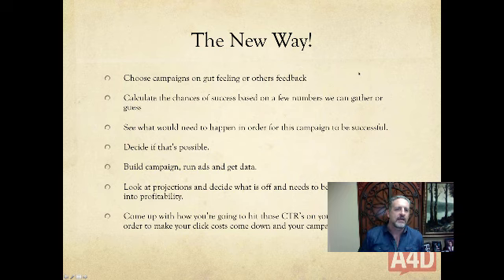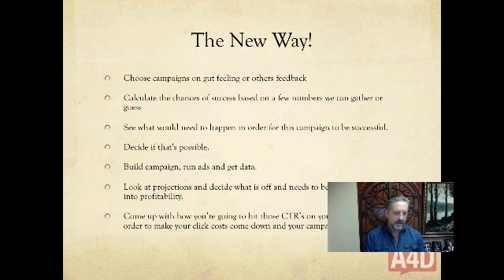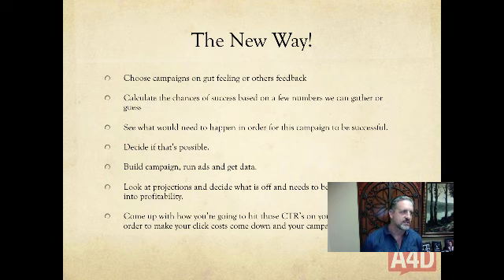A4D - using the A4D media buying worksheet - Jason Akatiff, CEO, A4D Inc.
Link to my Blog post with the spreadsheet.

(I'm still learning how to make this stuff work)

Table of Contents:

00:00 - Facebook Ad Campaign Planning
01:02 - What you’ll learn
01:20 - Jason Akatiff
02:23 - A4D - Media Buying Department
05:03 - The Old Way!
06:12 - The New Way!
07:49 - Over to Excel
14:05 - Over to Excel
14:06 - What to do next?
15:39 - Join our Performance Network - A4D.com